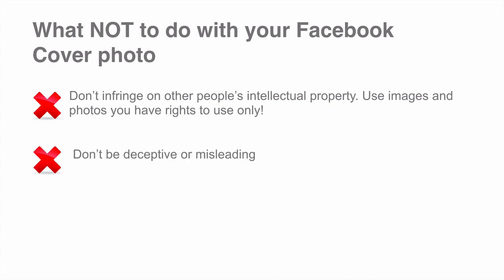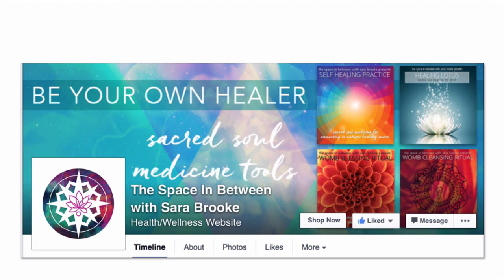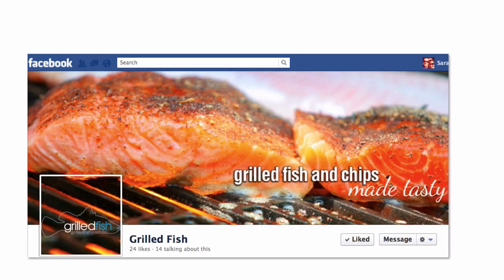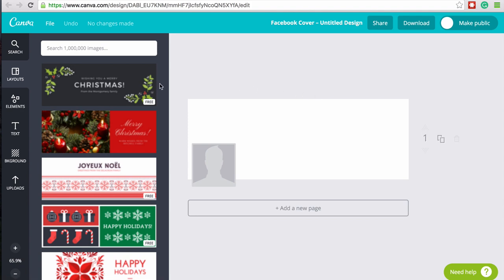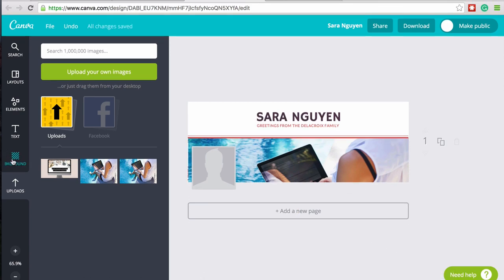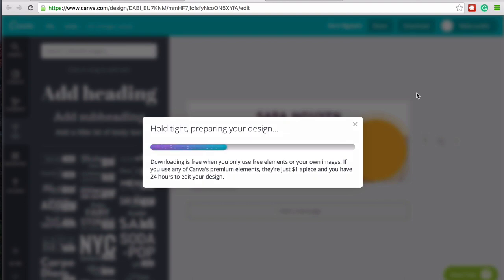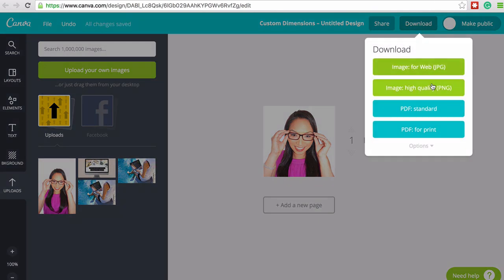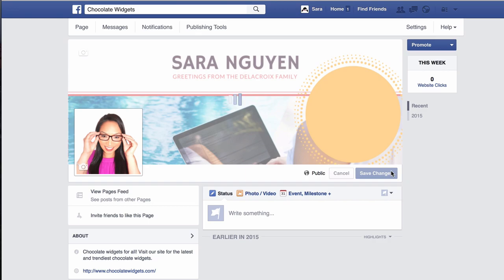How to create a Facebook Cover Photo - Canva tutorial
Learn how to create a Facebook cover photo using Canva with my easy step by step Facebook tutorial. Want to grow your business using Facebook?

Canva Tutorial Starts at 3:58

Lens - Canon 18-55 Lens

Microphone Rode Smart Lav+

Microphone adaptor - Rode SC3 3.5mm TRRS to TRS Adaptor

Rode extension cable:

Lighting - Halo Prismatic Ring light

Tripod - Manfrotto Compact Advance

This video edited with Screenflow 6 on a Mac

About this video:

In this Facebook tutorial, Online Marketing Strategist Sara Nguyen shows you in easy to follow, step by step instructions how to create a Facebook cover photo using Canva.

How to create a Facebook Cover Photo